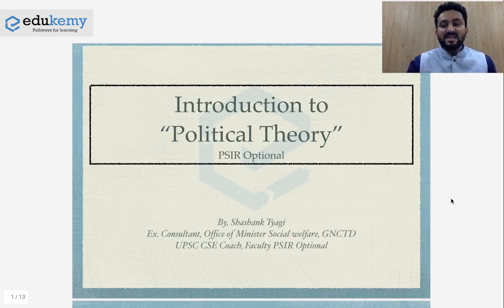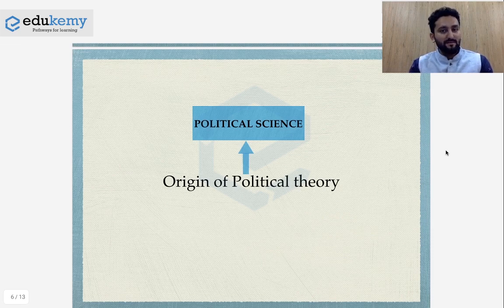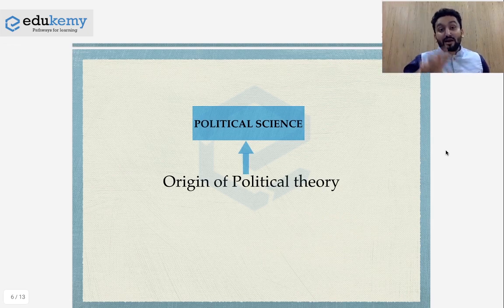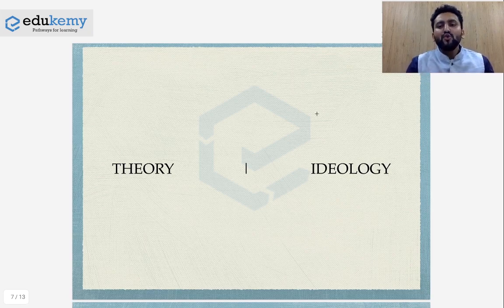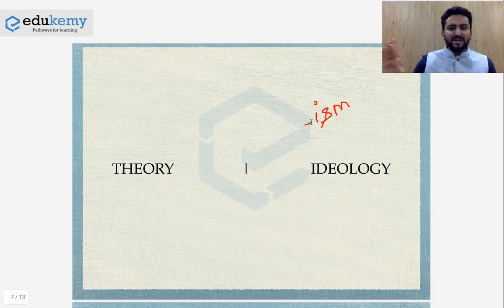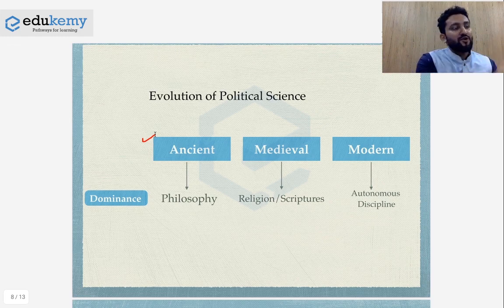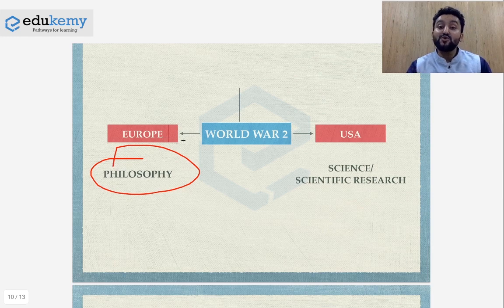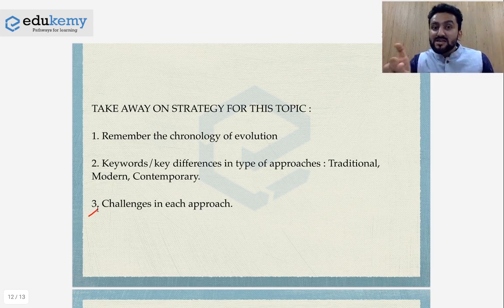PSIR optional Topic 1 : Political Theory, Paper 1 Section A || Edukemy for IAS || UPSC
In this video, Mr Shashank Tyagi is explaining how to tackle the first topic of the PSIR Optional Paper 1Section A. Along with a fundamental understanding of the topic, it also covers the topic's weightage in the exam and the most common types of questions asked

Course starting from 1st June 2021

1) PSIR Integrated & Test series + GS Foundation
2) Integrated Course with Test Series for PSIR (Optional) IAS 2022
3) PSIR Foundation + GS Foundation (IAS 2022)
4) Foundation Course for PSIR (Optional) IAS 2022